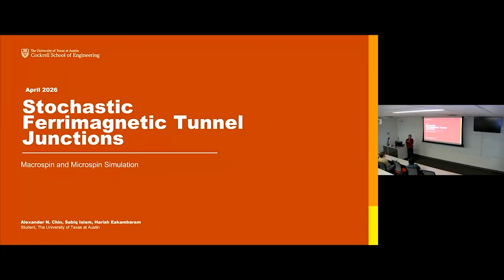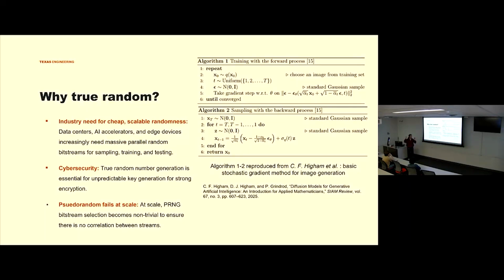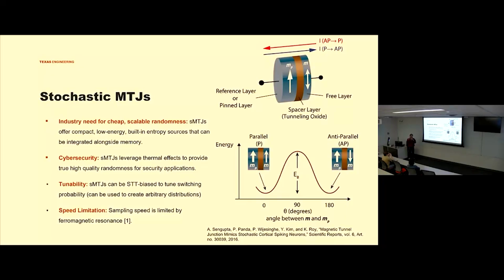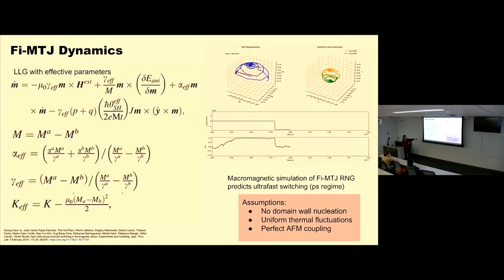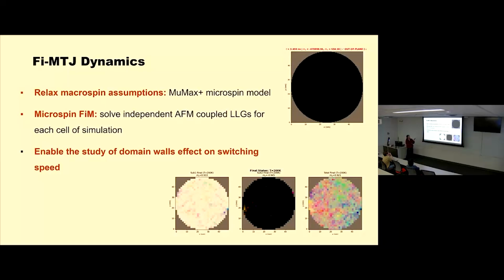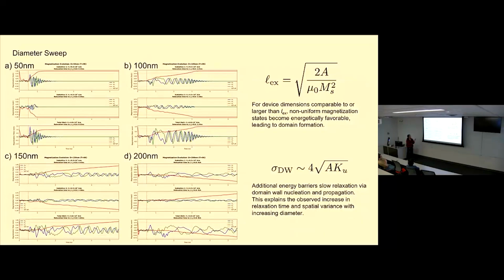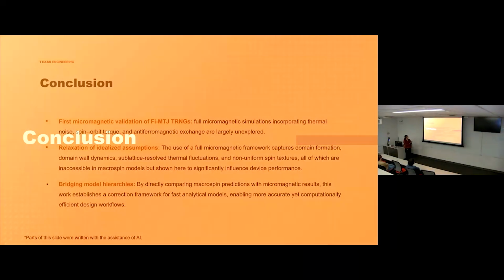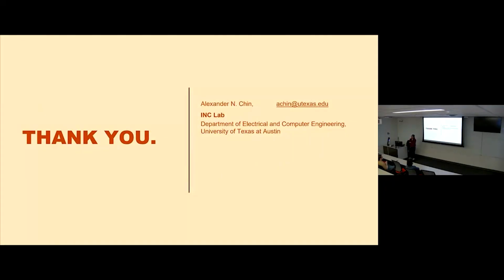Alexander Chin, UT Austin ECE Graduate Student, Talks on Stochastic Ferrimagnetic Tunnel Junctions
Alexander Chin, University of Texas at Austin graduate student in Electrical and Computer Engineering, gives a presentation on Stochastic Ferrimagnetic Tunnel Junctions. His talk is part of student presentations for the Spring 2026 UT course Magnetic Materials and Devices (EE 396V/379K) developed and taught by Prof. Jean Anne Incorvia.

Please note the presentation reflects the views of the student presenter only.